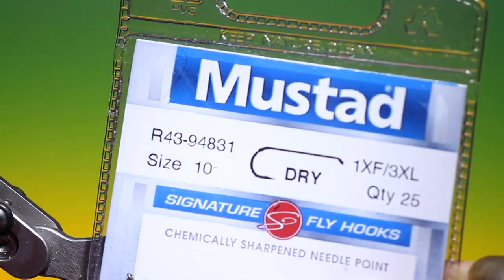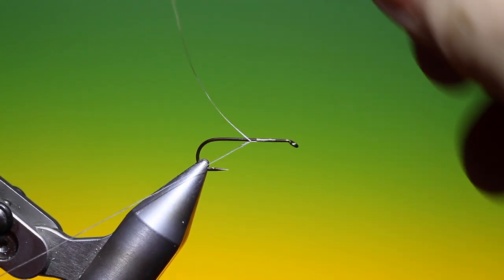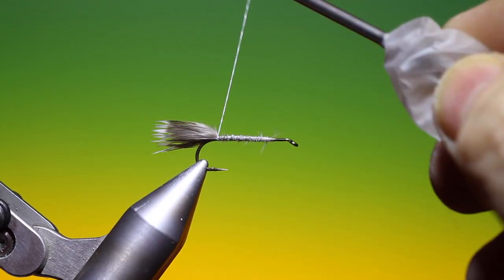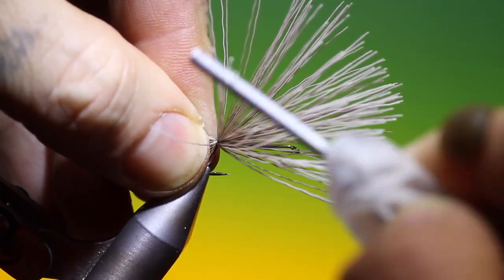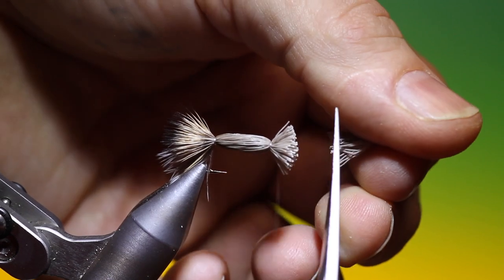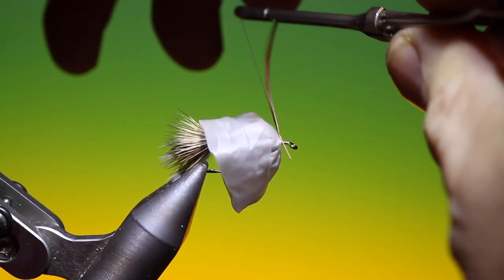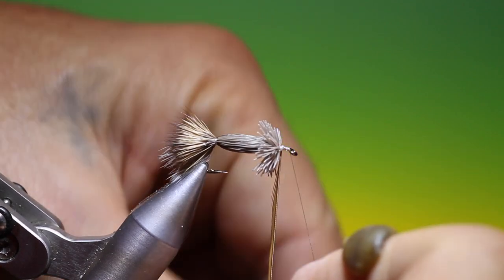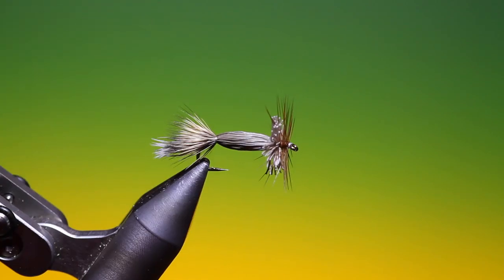Fly Tying the Sasquatch dry fly with Barry Ord Clarke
The Sasquatch was designed by George Leonard Herter in the late 1960's and was said to be a entirely new type of dry fly! The Sasquatch floats like a cork and catches stream trout like no other fly.  Named after the Sasquatch ape-like creatures of the Siskiyou Mountains of Oregon and British Columbia. This is a 'Journal fly' for the serious dry fly fisherman. it says in it's original description.